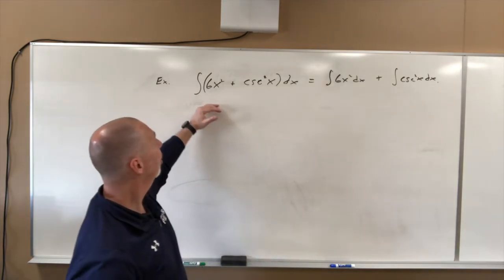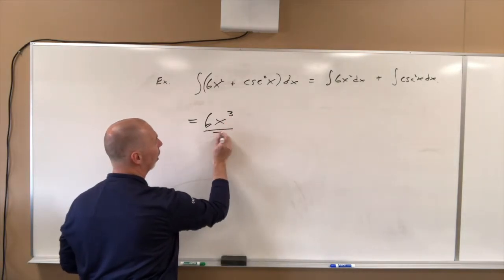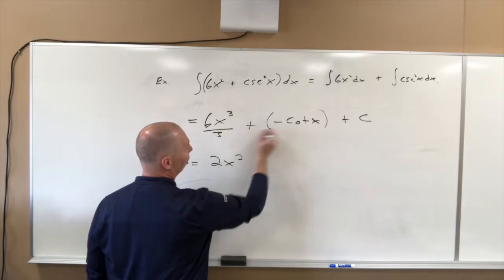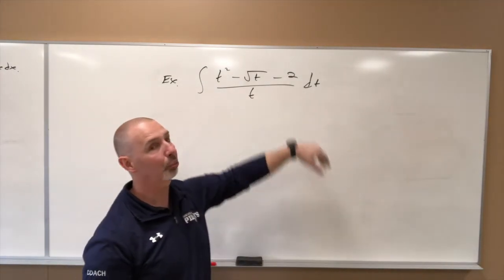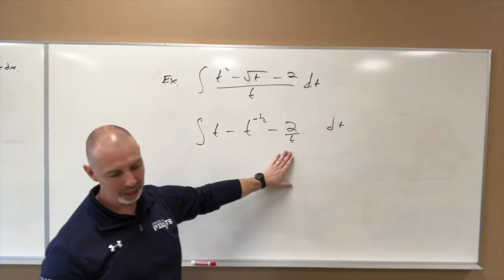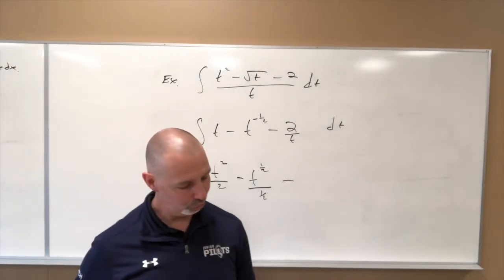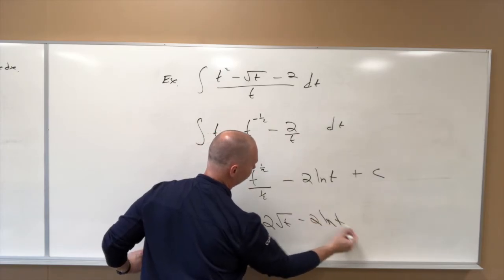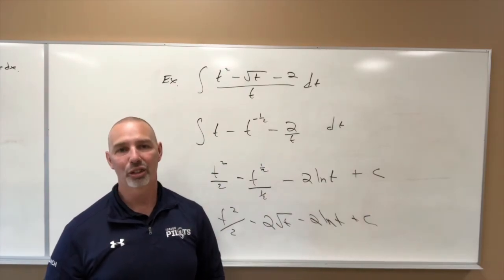May 5 Integration